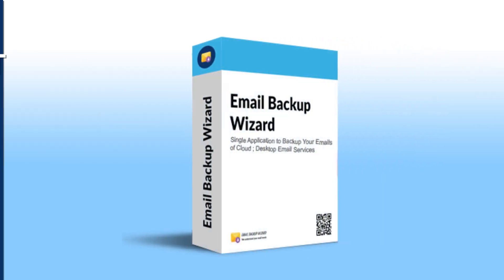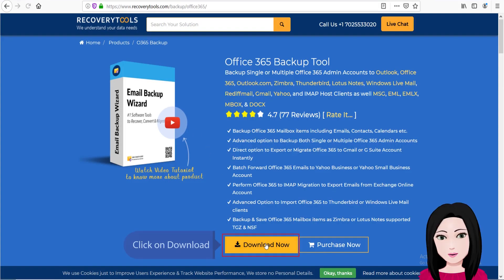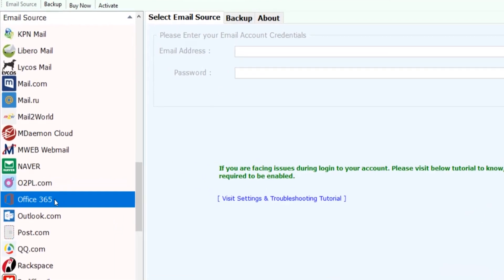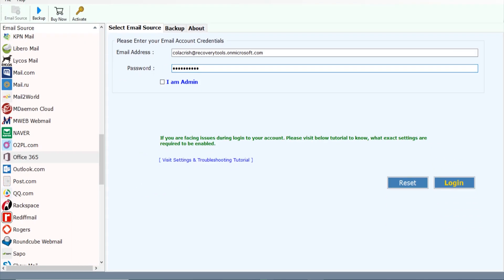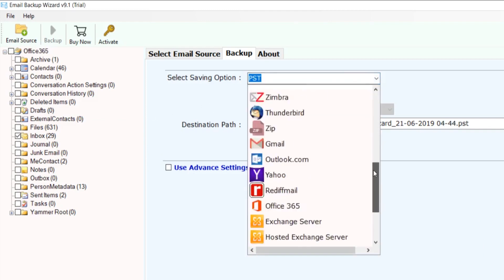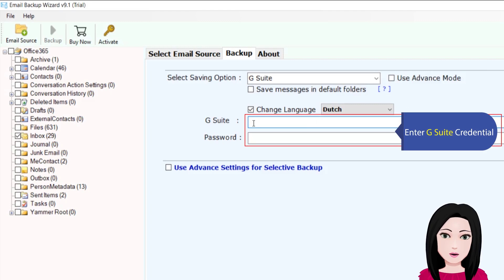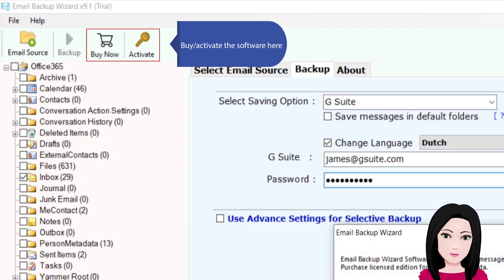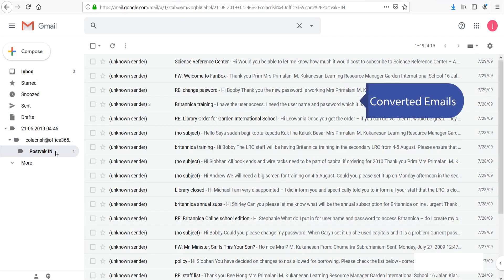How to Migrate Office 365 to G Suite / Google Apps – Get Fully Automatic Technique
If you are looking for a reasonable technique for solving “how to migrate Office 365 to G Suite” or “how to convert from Office 365 to Google Apps” related problems. If your answer is yes then you can watch this complete video tutorial on Mail Academy YouTube channel.

Migrate from Office 365 to G Suite – Step-by-Step
1. Firstly, download RecoveryTools Office 365 Backup Software from corporate and after that install the product setup on your Windows PC. The tool is also known as Office 365 to G Suite Migration Tool because it has an isolated option to migrate email from Office 365 to Google Apps.
2. Start Office 365 to Google Apps Migration Software and choose Microsoft Office 365 from email sources.
3. Enter MS O365 account credentials in the software panel and press Login button to continue.
4. Select MS Office 365 email folders from software panel and select G Suite as saving option.
5. Users can select save messages in default folders option to migrate source folders to existing and matching destination folders.
6. Now fill G Suite (Google Apps) account login details and press Backup button to continue.
7. The process of switching from Office 365 to G Suite is running, please wait.
8. Office 365 to Google Apps migration process is running, after completion of the task, press Ok button to continue.
9. At last login to your G Suite account for checking MS O365 email folders in Google Apps account.

Office 365 to G Suite Migration Tool Features and Benefits
Microsoft Office 365 to Google Apps Migration Software gives permission to transfer from Office 365 to G Suite by asking account credentials.
This application allows to save Office 365 email folders into G Suite default folders.
You can also choose advance settings option for selective data migration from Office 365 to G Suite.
Office 365 to G Suite Migration Tool preserves folders and sub-folders structure during switching from Office 365 to G Suite account.
The tool keeps all email items and attributes during migrate email from Office 365 to Google Apps.
This software automatically creates a log report during data migration from Office 365 to G Suite (Google Apps).
MS Office 365 to Google Apps Migration Tool creates a log report too after completion of the task.